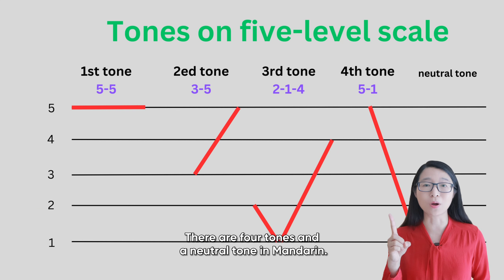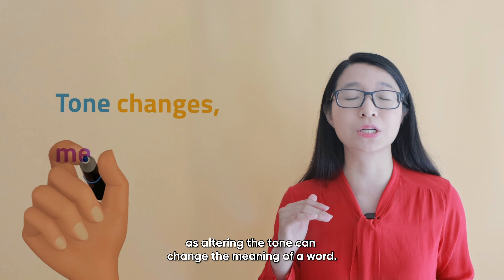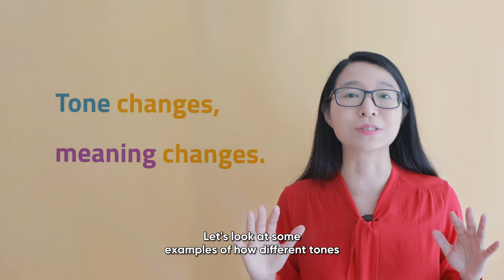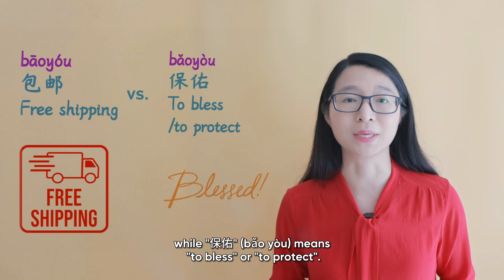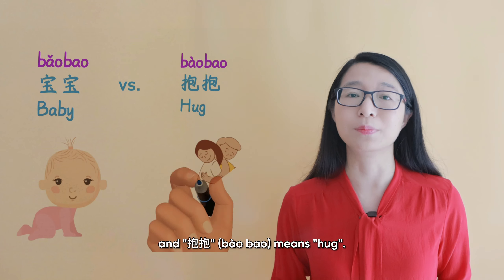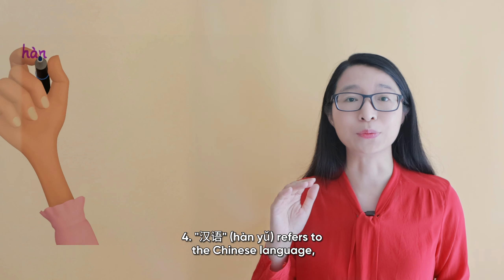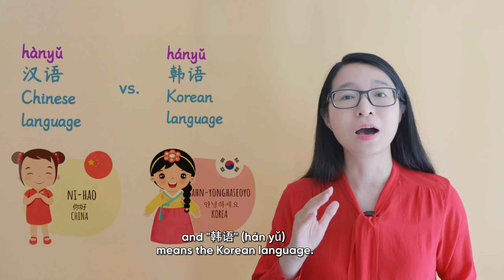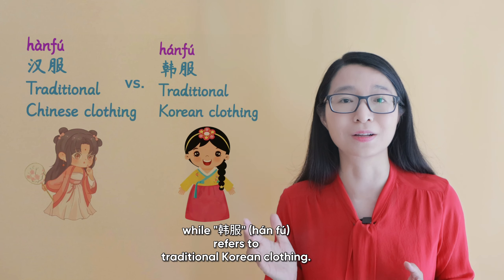Why Tones?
Using the correct tone when speaking Mandarin is crucial, as altering the tone can change the meaning of a word.
Let's look at some examples of how different tones can change the meaning of words:
2. "宝宝" (bǎobao) means "baby", and "抱抱" (bàobao) means "hug".
3. "游泳" (yóuyǒng) means "swimming", while "有用" (yǒuyòng) means "useful".
4. "汉语" (hànyǔ) refers to the Chinese language, and "韩语" (hányǔ) means the Korean language.
5. "汉服" (hànfú) refers to traditional Chinese clothing, while "韩服" (hánfú) refers to traditional Korean clothing.